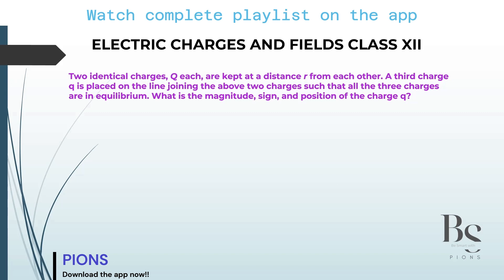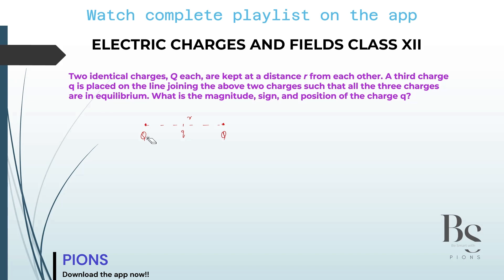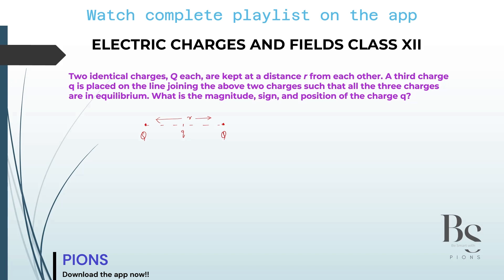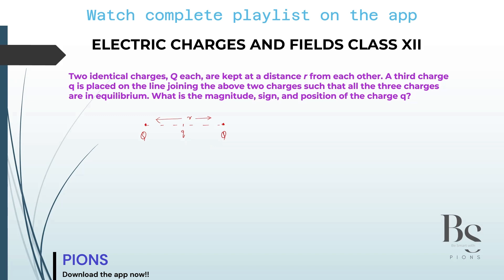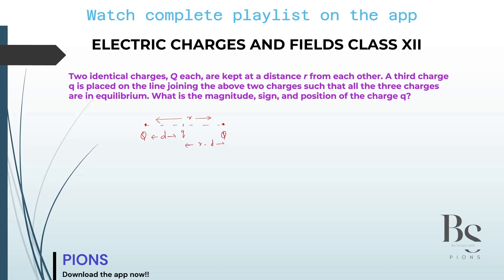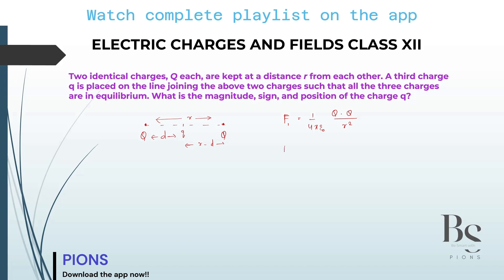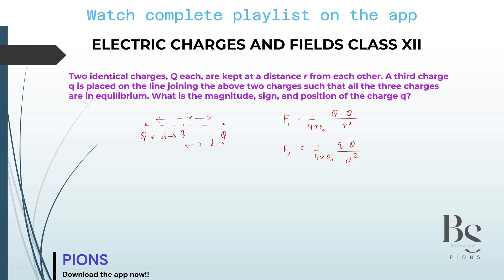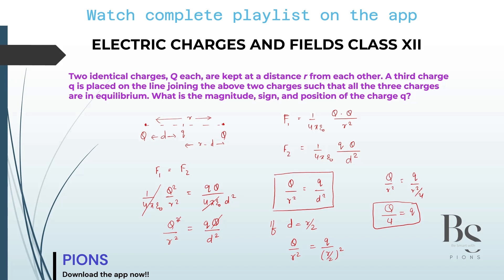Two identical charges, Q each, are kept at a distance r from each other. A third charge q is placed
Two identical charges, Q each, are kept at a distance r from each other. A third charge q is placed on the line joining the above two charges such that all the three charges are in equilibrium. What is the magnitude, sign, and position of the charge q?